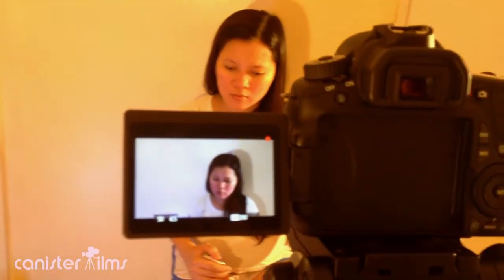DIY Mini studio lightings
Simple lighting setup for budget minded film makers!